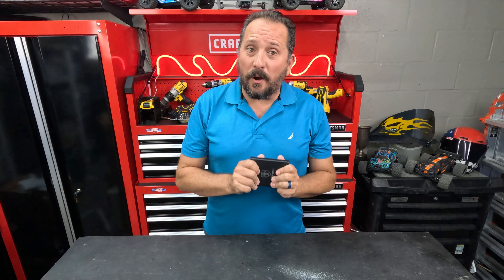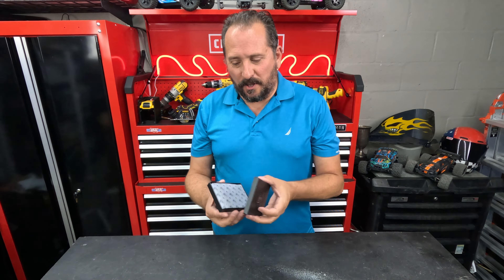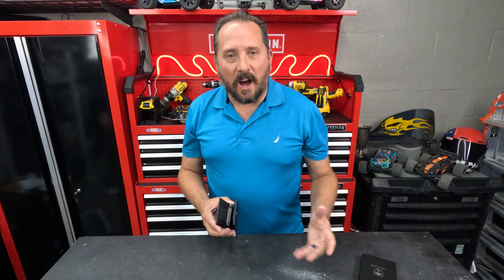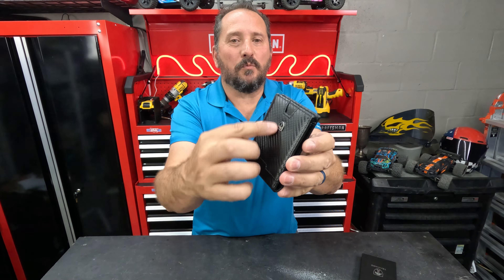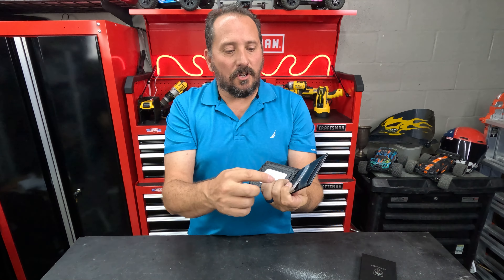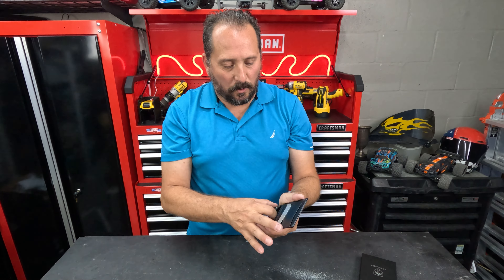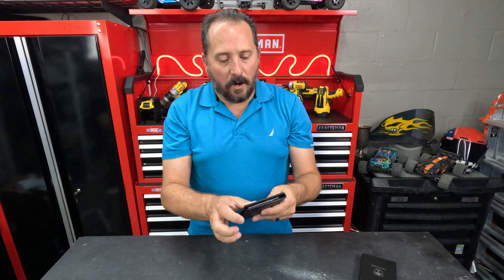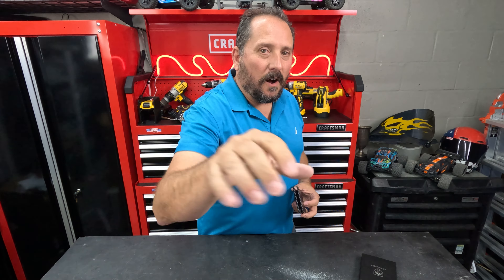TRAVANDO Men's Slim Wallet with Money Clip - A Practical and Stylish Accessory?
Every purchase through that link supports the channel at no extra cost to you, so not only do you get an amazing product, you're also helping us create more awesome content for you CommissionsEarned. Click now and let's take your experience to the next level! (Amazon)

In this review, we're taking a closer look at the TRAVANDO Mens Slim Wallet with Money Clip AUSTIN RFID Blocking Bifold Credit Card Holder for Men with Gift Box. We'll discuss its design, features, and functionality, and whether it lives up to its promises of being a slim, stylish, and practical accessory for men.